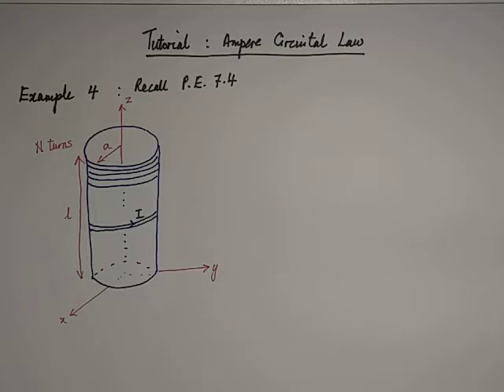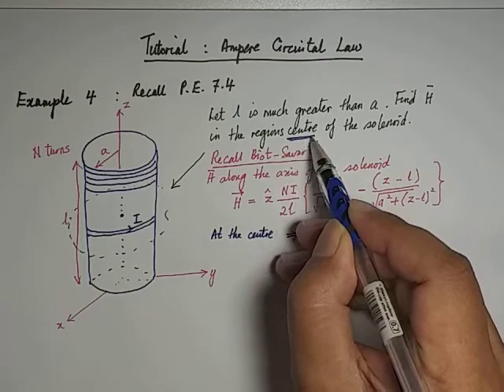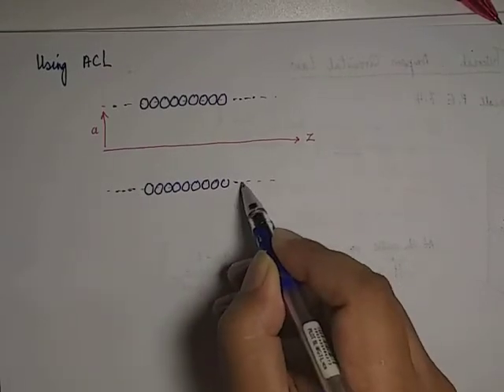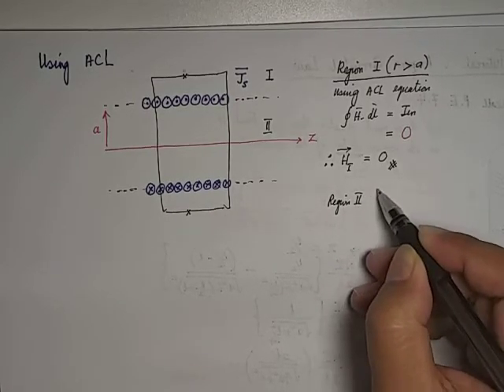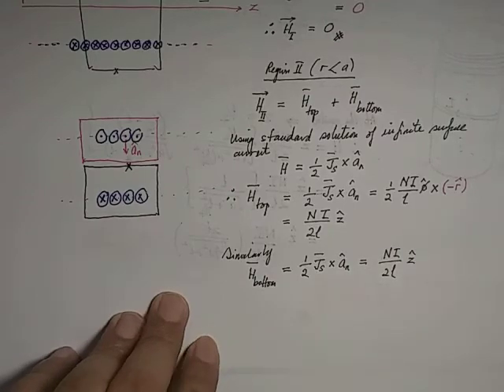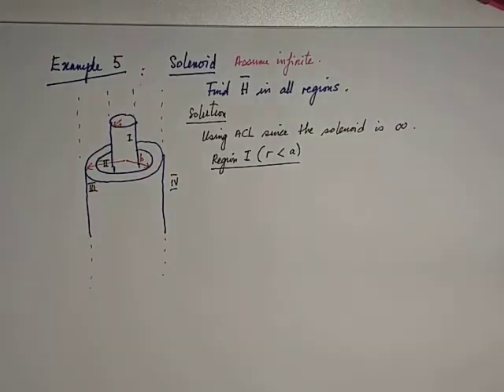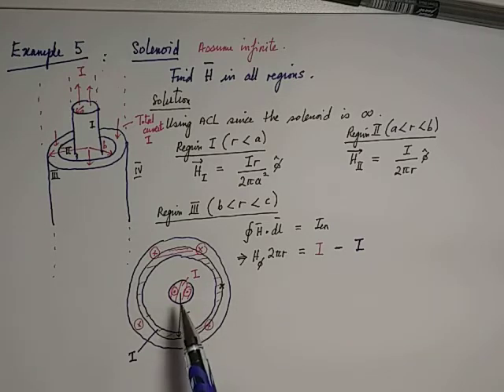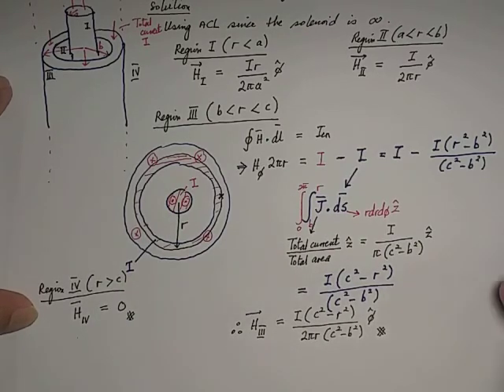Tutorial 9 - Ampere's Circuital Law